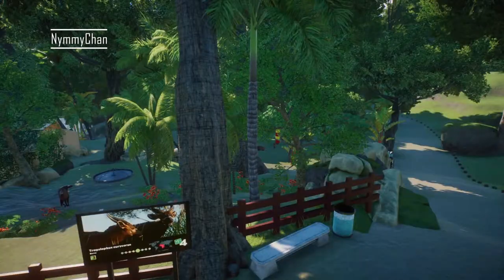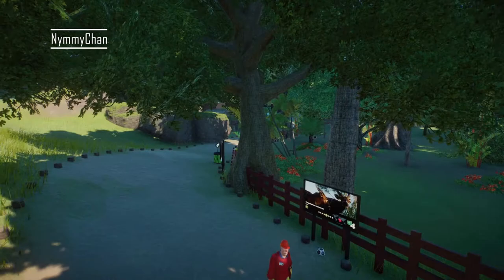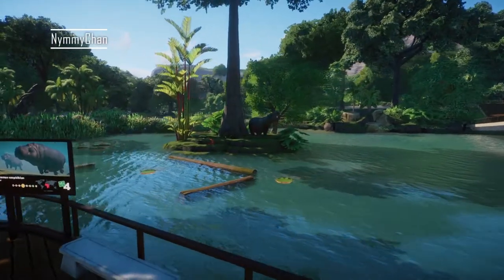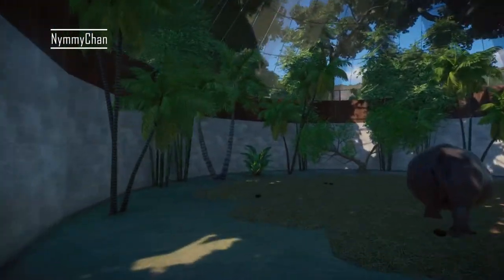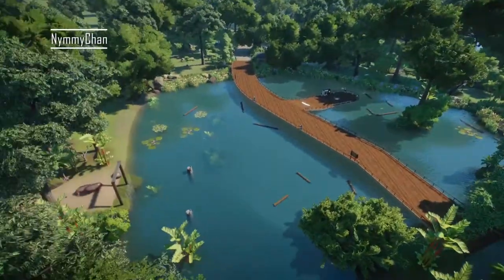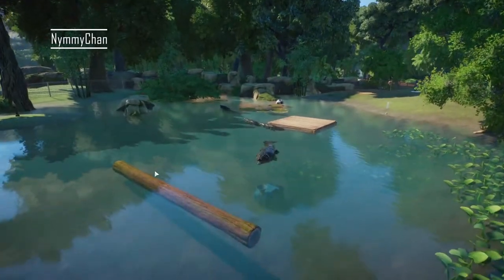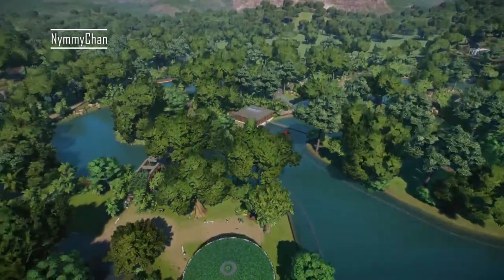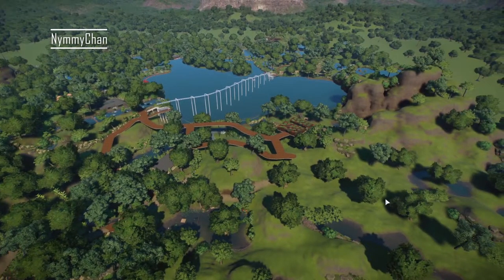Red Tail Zoo || Planet Zoo || Ep 27 Quick Update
Hi everyone!
Today we are back with out Red Tail Zoo! We are  having a quick look around the zoo!

♥Origin ID: Nymmy-Chan
♥Steam: Nymothy